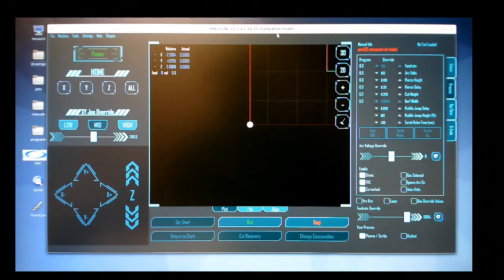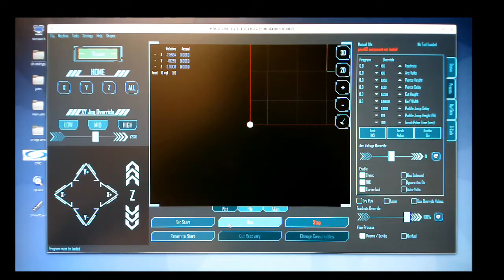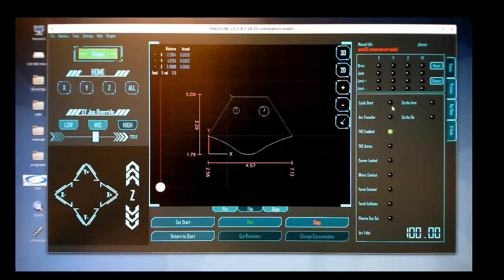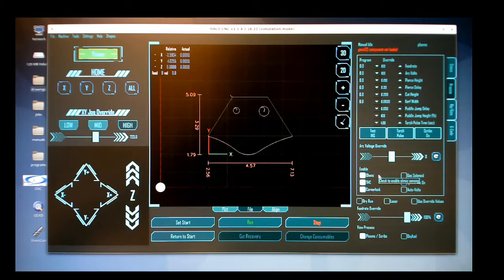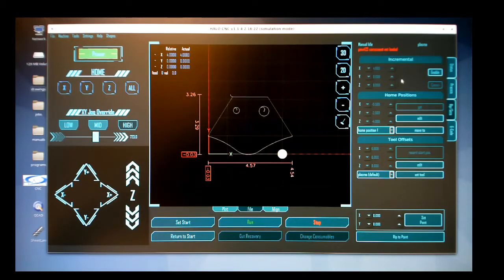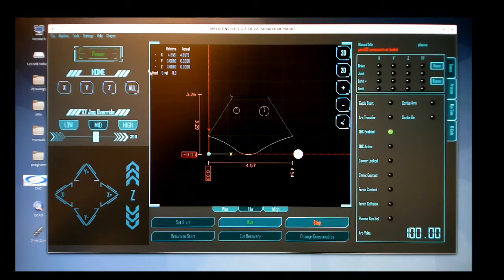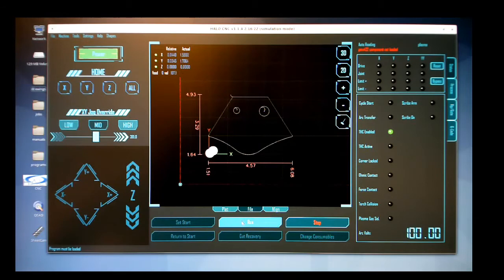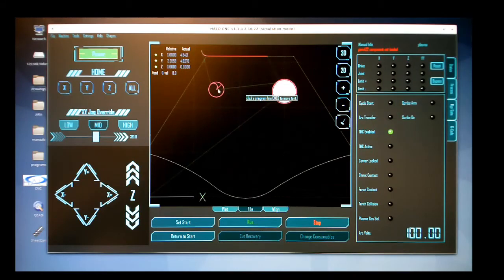WHC / MVP Halo Manual Part 3 CNC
Part 3 covering Halo CNC